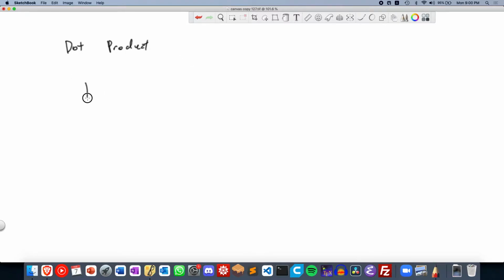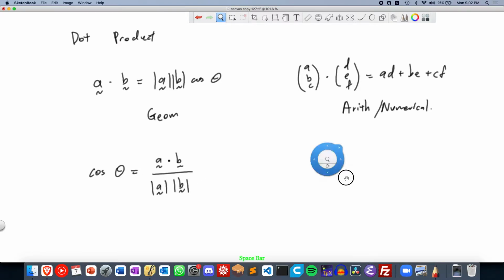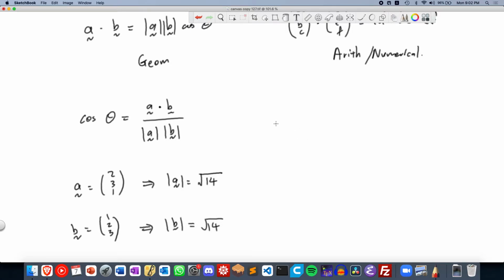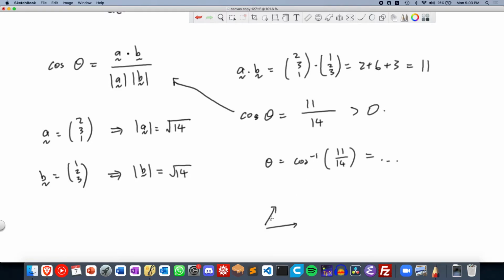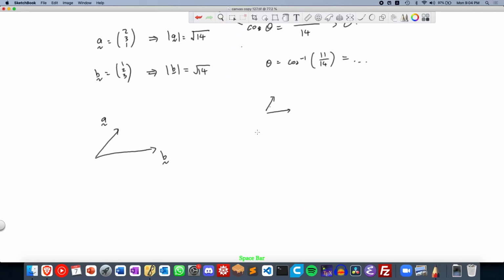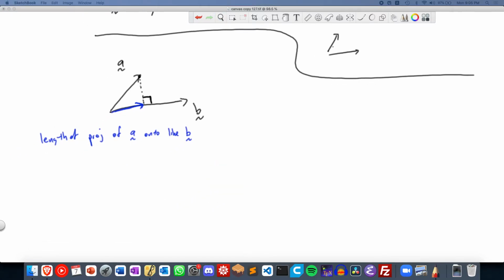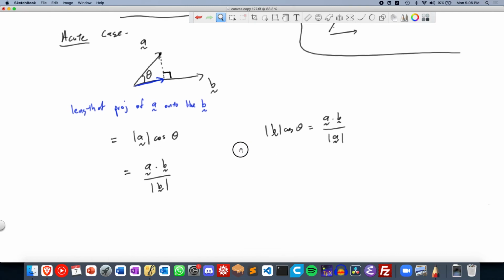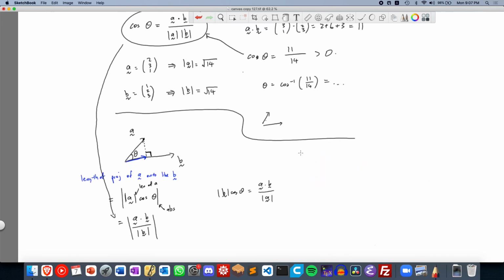H2 Vectors 3: Applications of Dot Product (Length of Projection)